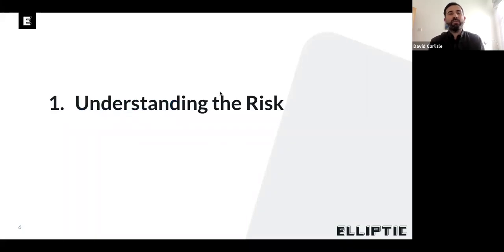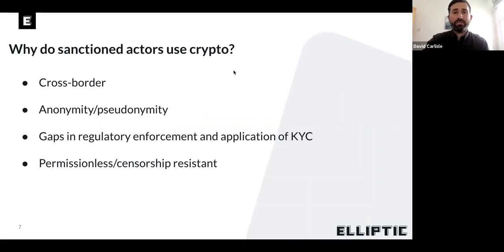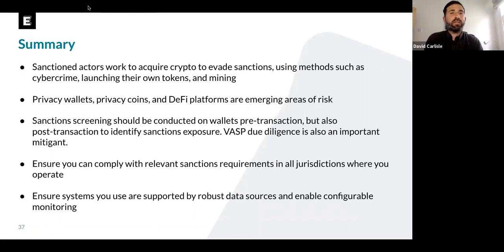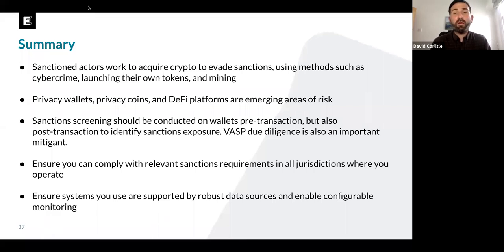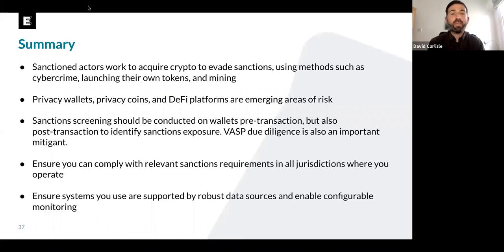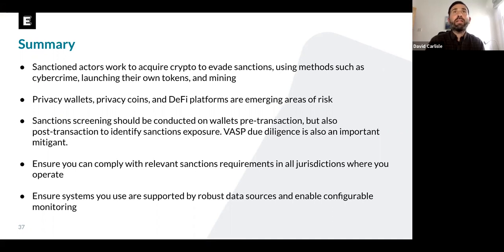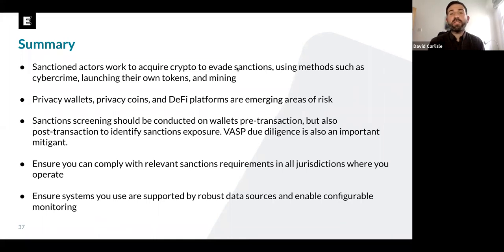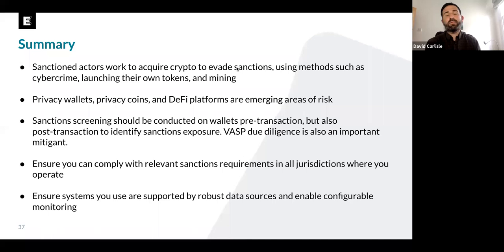Sanctions Compliance and Cryptocurrencies: How to Ensure Your Business Can Comply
Sanctions compliance is an ever evolving topic in the cryptocurrency industry, which presents a challenge to compliance professionals.

In this webinar, we discuss the knowledge, skills and tools needed to ensure that crypto businesses and financial institutions are equipped to comply with sanctions requirements.

The latest trends and issues that all compliance professionals should be aware of.

The new techniques of sanctions invasion in crypto – including the use of privacy coins and decentralized exchanges (DEXs).

The sanction risks that are associated with crypto mining activities.

Sanctions requirements for crypto enforced by the US Treasury’s Office of Foreign Assets Control (OFAC).

Why pre-transaction wallet screening is an essential component of any crypto sanctions compliance framework.

Ensuring your compliance systems are configured to achieve robust sanctions screening.

Finally, we’ll discuss how Elliptic’s solutions can help to ensure crypto businesses remain compliant.

This includes our unique product feature, configurable Risk Rules and Risk Triggers, a smarter crypto risk product to keep you safe from sanctions violations.

This webinar was delivered by Elliptic’s Director of Policy and Regulatory Affairs David Carlisle and Abigail Bryant – Elliptic’s Senior Customer Success Manager.